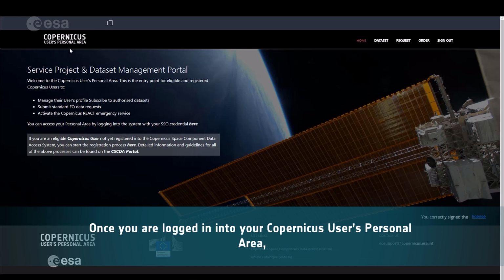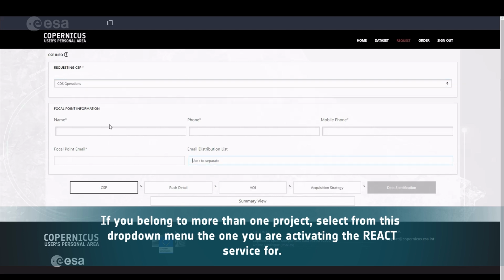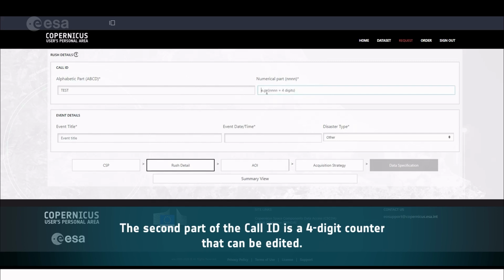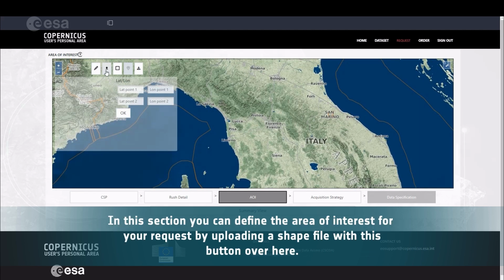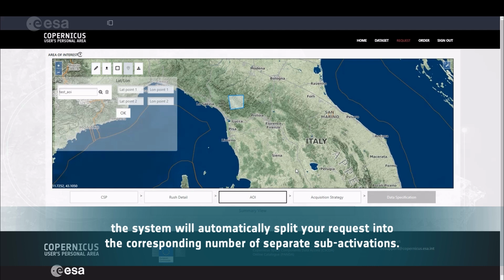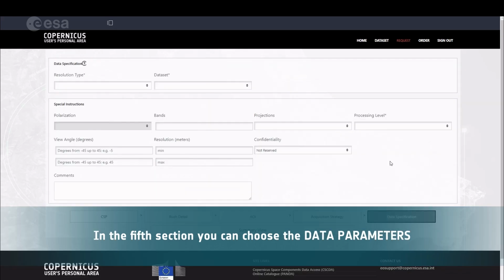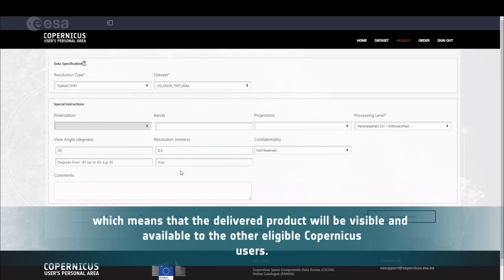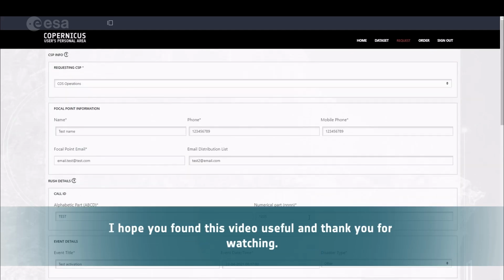How to submit a SPERF online